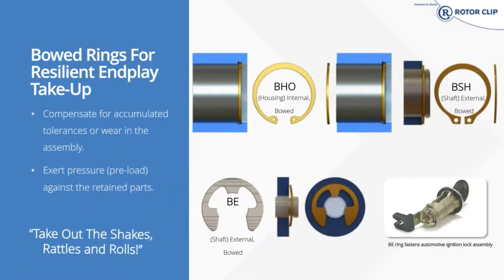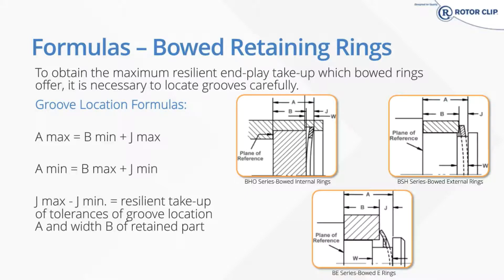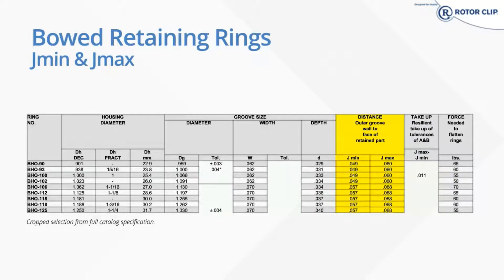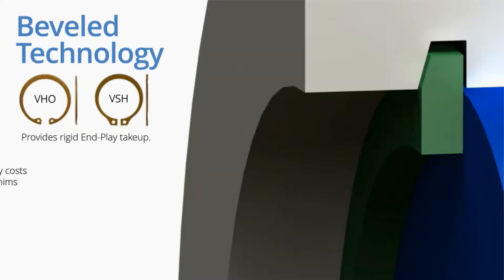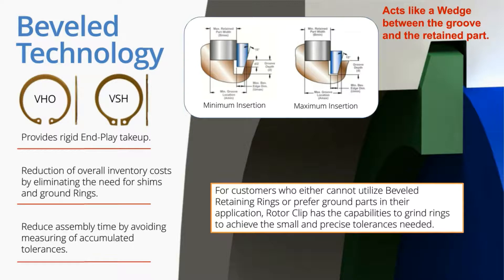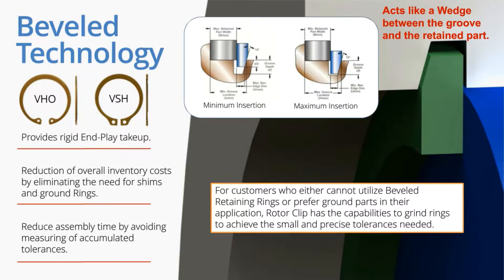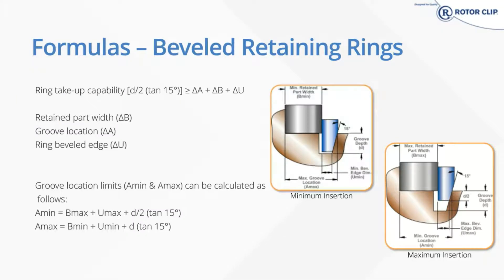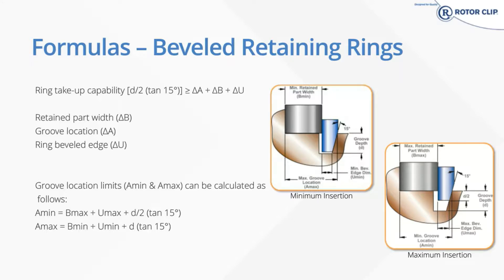Axial End-play: 5 Retaining Ring Solutions to Frequent Application Design Challenges (6/7)